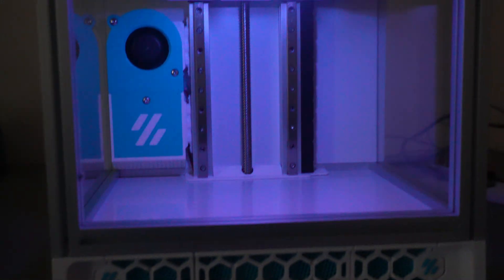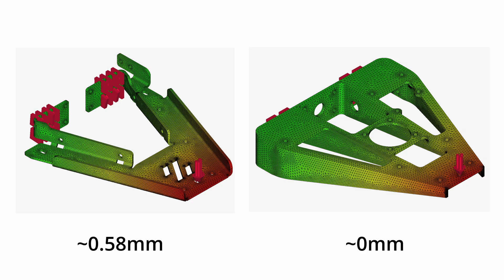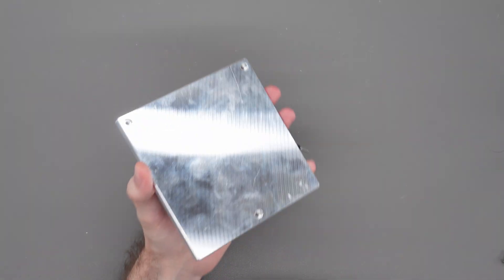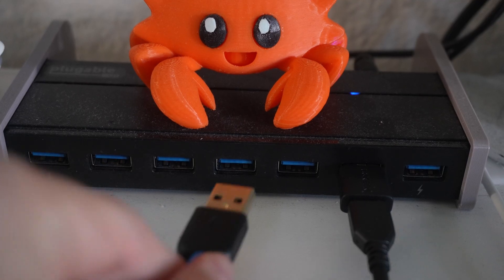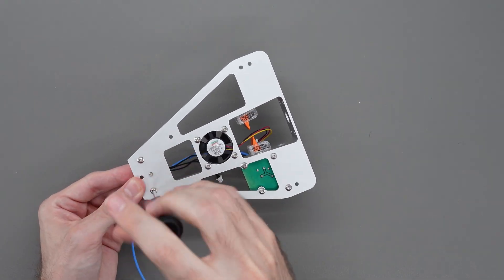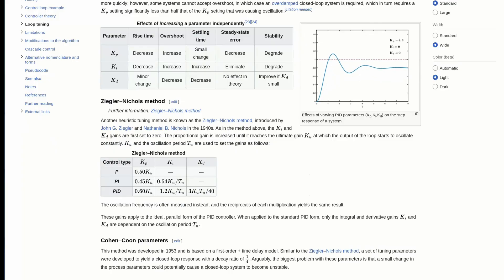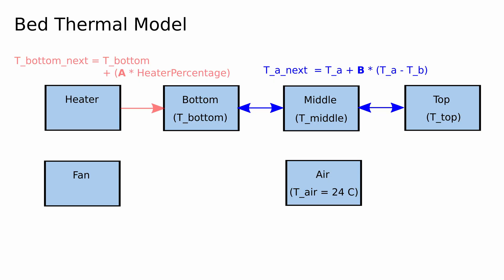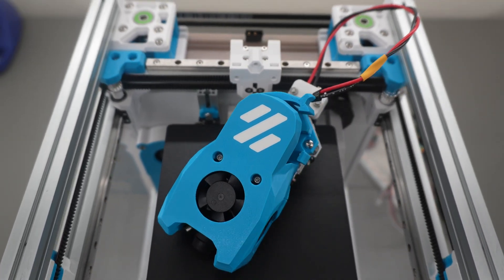My bed is better than yours | 3D Printer Build Part 2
Part 2 of my journey to build a custom Voron 0 3d printer. This video focuses on building the best possible bed for the printer and diving into the engineering and software behind it.

Note: Design files for all parts used to be published closer to the end of this video series.

Chapters:
0:00 Intro
0:21 Background
0:50 Frame
3:00 Heater
5:41 Electronics
9:20 Software / “AI” Model building
13:56 Outro